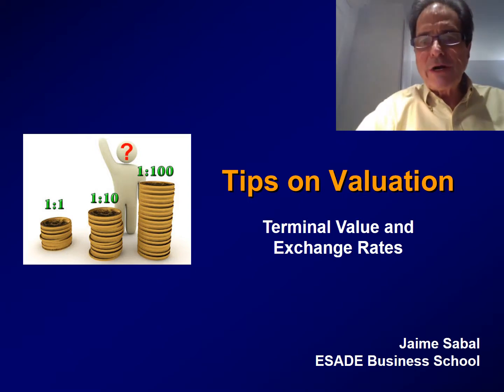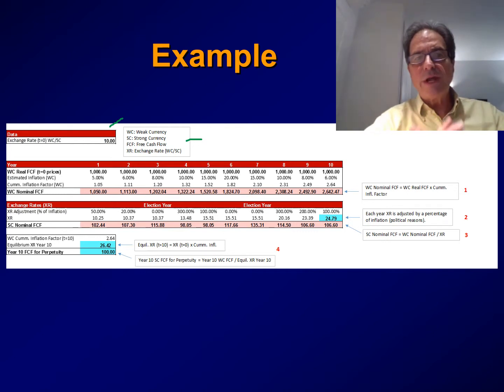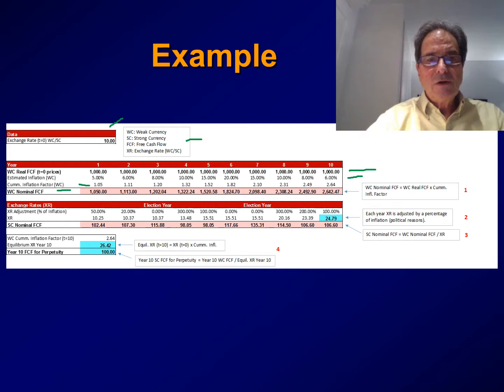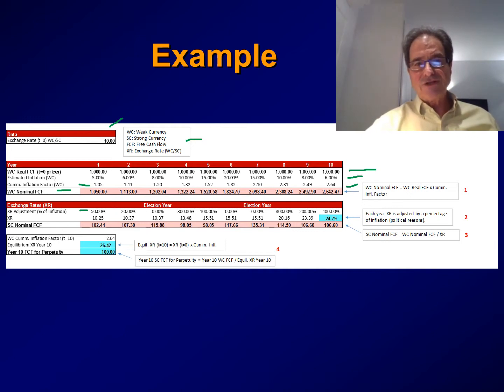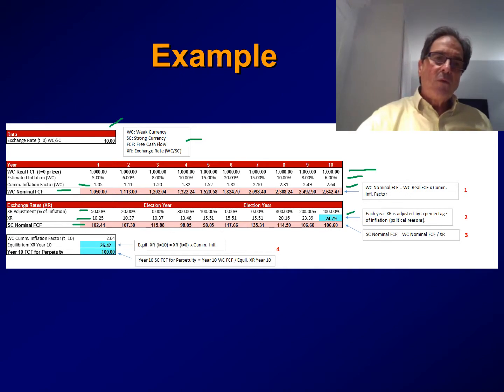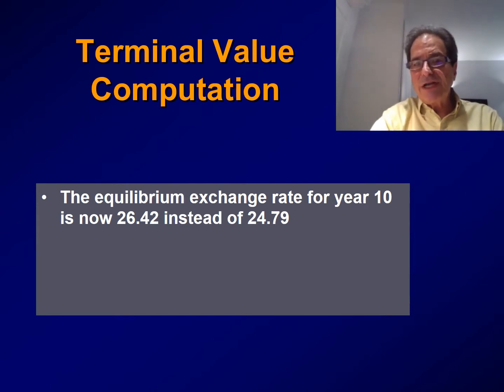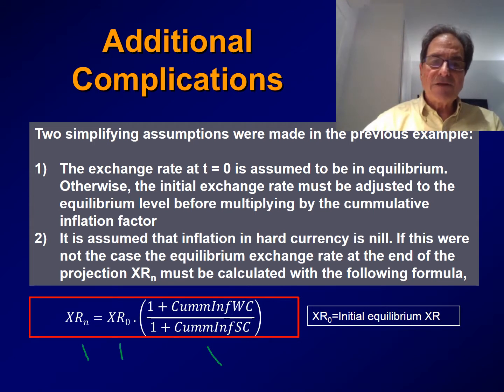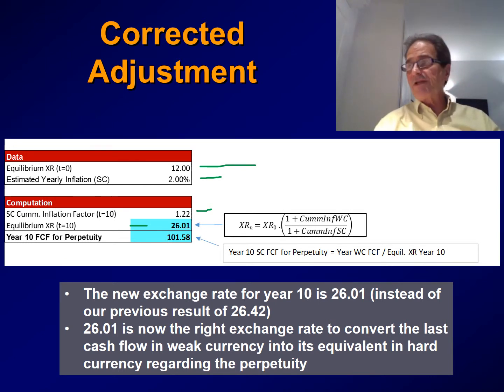(7) TERMINAL VALUE AND EXCHANGE RATES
An exchange that is not in long-term equilibrium might considerably distort the value of a perpetuity.